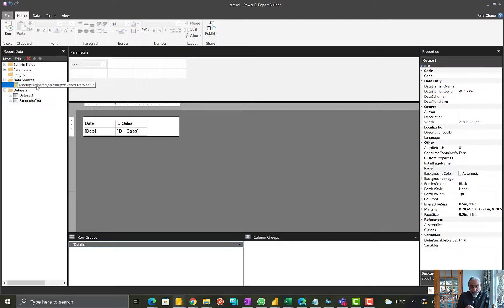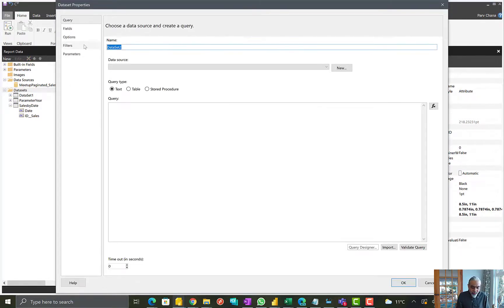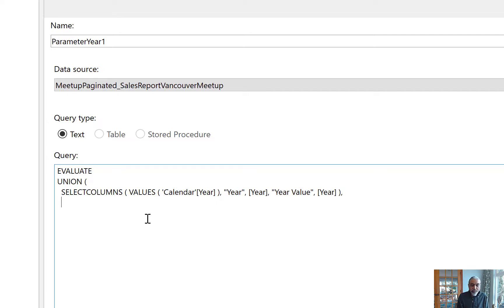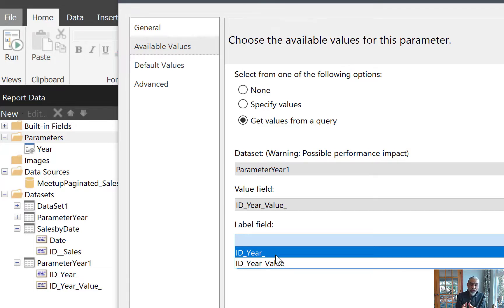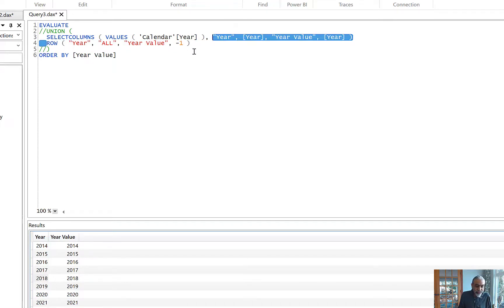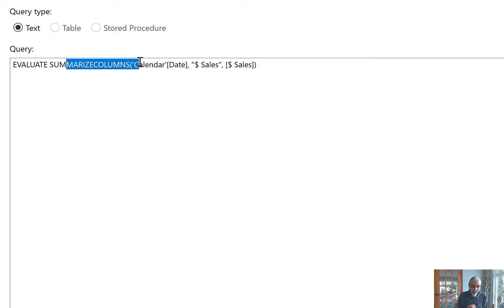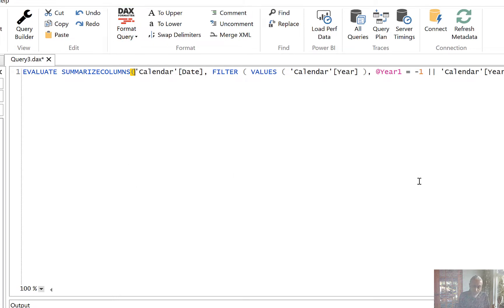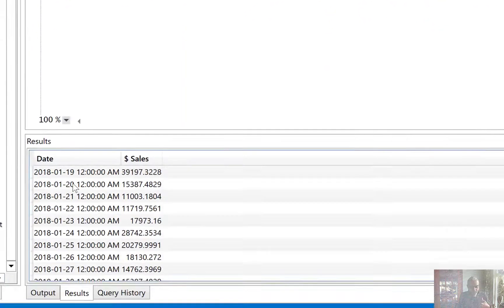Learn how you can use Single Select Parameter with ALL Option in the Paginated Reports - Power BI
In this video, we will explore how we can add the "SELECT ALL" option in a single select paginated report parameter.